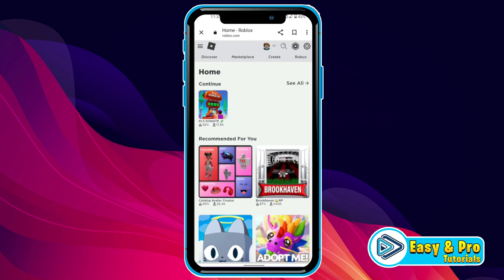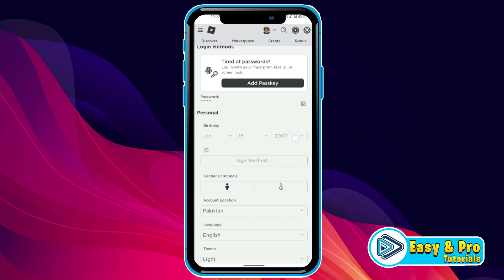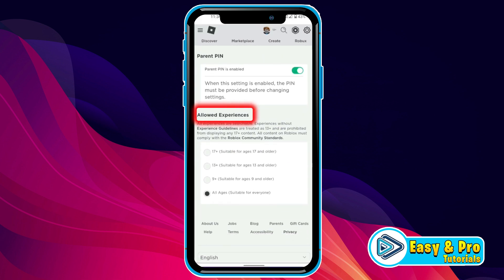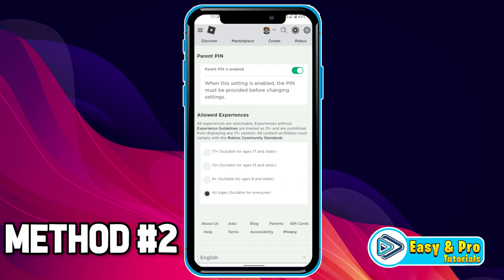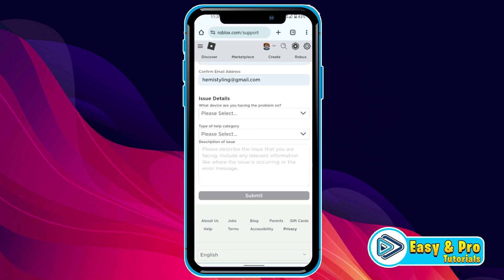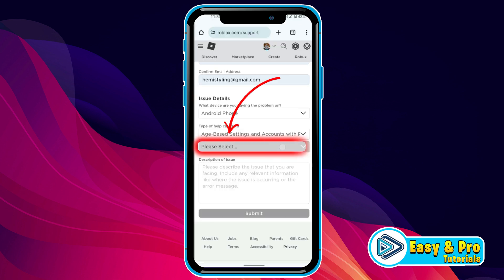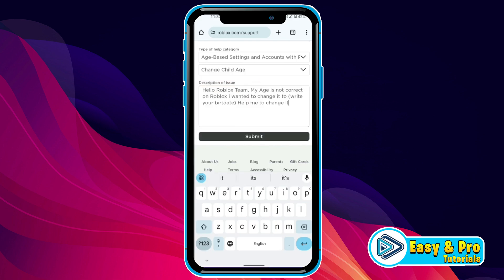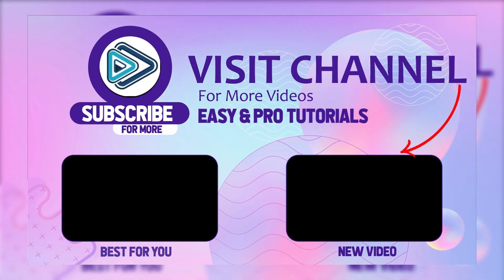How to Change Birthday on ROBLOX (NO ROBLOX SUPPORT NEEDED) (2025 New Method)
In this Tutorial you'll learn How to Change Birthday on ROBLOX in 2025. Which will help you to Change Birthday on ROBLOX

Looking to update your birthday on Roblox without needing support from Roblox themselves? You've come to the right place! In this tutorial, we'll guide you through the process of changing your birthday on Roblox quickly and easily, without the need for assistance from Roblox support.

Join us as we explore a workaround method that allows you to update your birthday information directly within your Roblox account settings. Whether you entered the wrong birthday initially or simply want to keep your profile up to date, this tutorial will show you how to make the necessary changes hassle-free.

By the end of this video, you'll have the knowledge and confidence to adjust your birthday on Roblox without relying on support from the platform, ensuring that your account information is accurate and up to date.

Don't let an incorrect birthday hold you back - watch this tutorial and learn how to change your birthday on Roblox today!

By The End Of This Tutorial, You'll Have a Fully Known By How to Change Birthday on ROBLOX (NO ROBLOX SUPPORT NEEDED)

➤📋 CHANNEL ABOUT:

This Channel Covers the following Topics:

○ Roblox Tutorials
○ YouTube Tips
○ Adsense Tutorials
○ PC Softwares